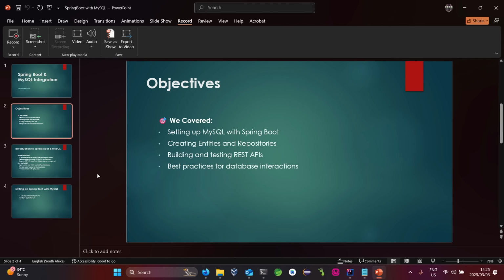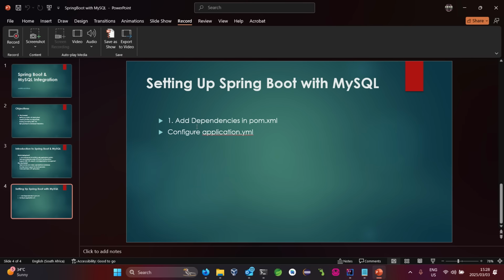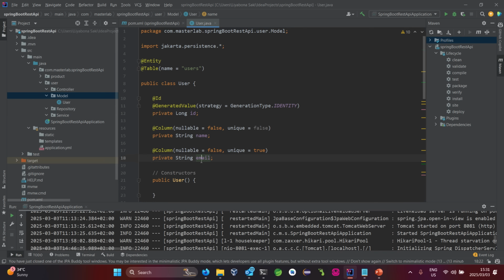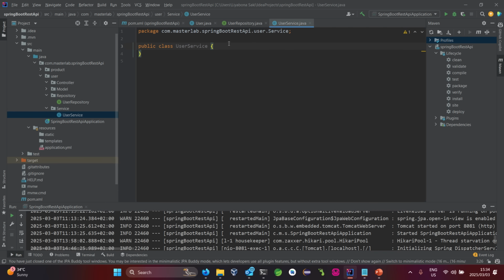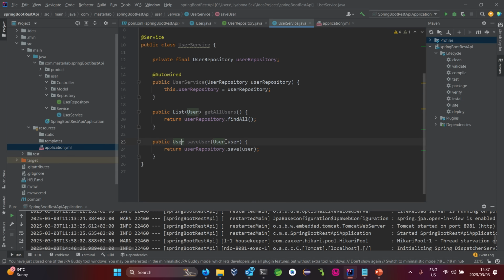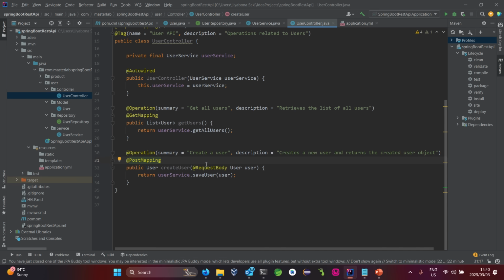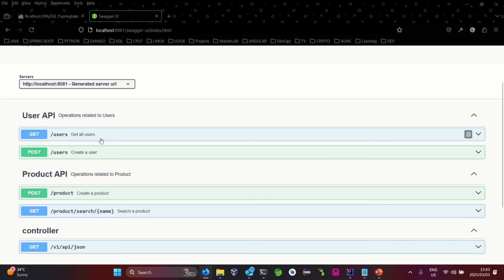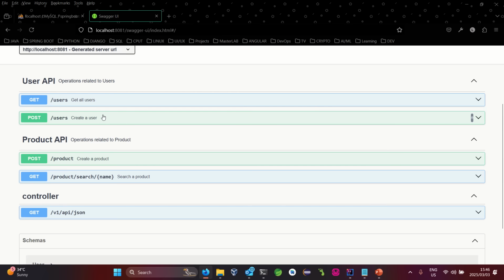🚀 Spring Boot & MySQL Integration | Build Scalable Java APIs Step-by-Step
Want to master Spring Boot & MySQL integration? In this tutorial, we’ll walk you through setting up MySQL with Spring Boot, configuring JPA, and building RESTful APIs from scratch!

🔹 What You'll Learn:
✅ Setting up MySQL with Spring Boot
✅ Configuring JPA & Hibernate for database operations
✅ Creating REST APIs for CRUD operations
✅ Best practices for database interaction

💻 Perfect for beginners and experienced developers alike! Watch now and start building scalable, production-ready Java applications! 🚀